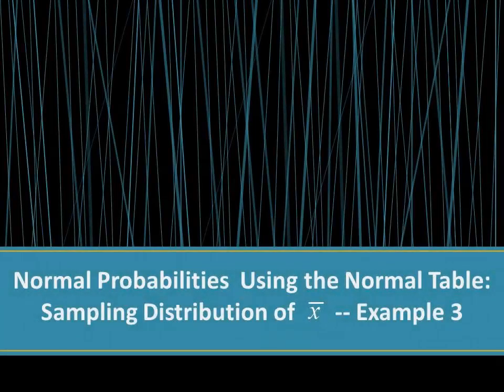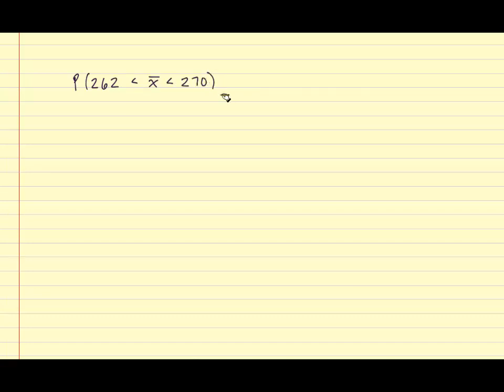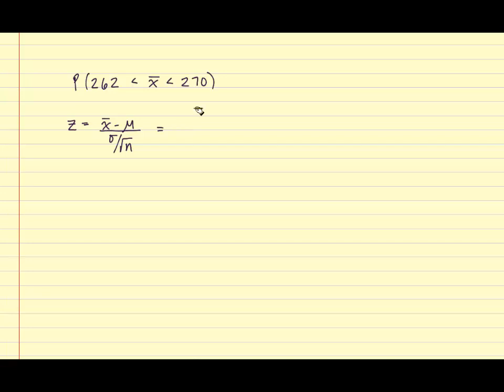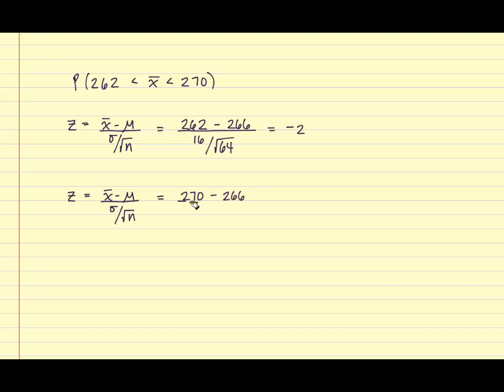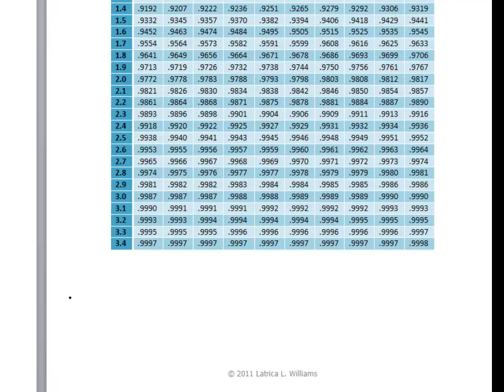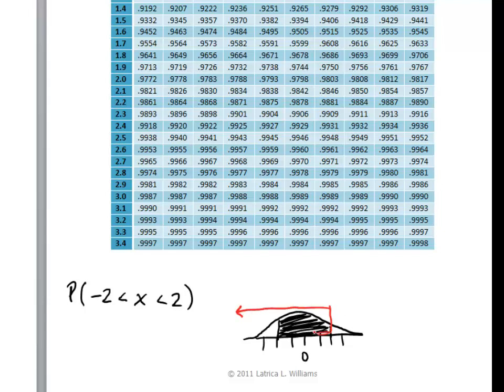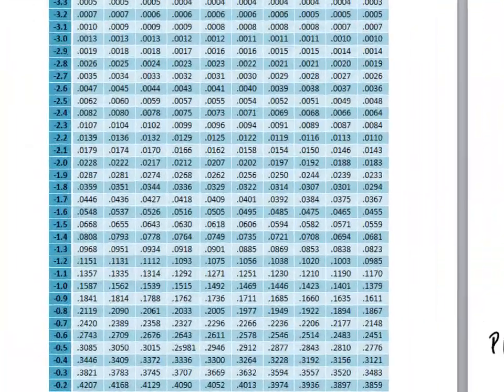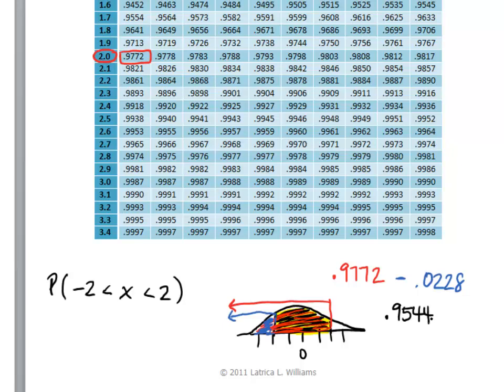Sampling Distribution of the Sample Mean--Example 3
In this video, a probability is determined using the normal table.